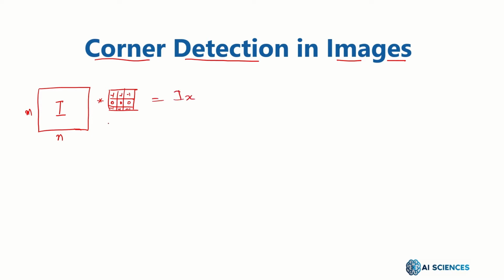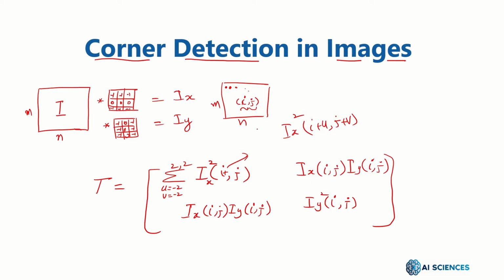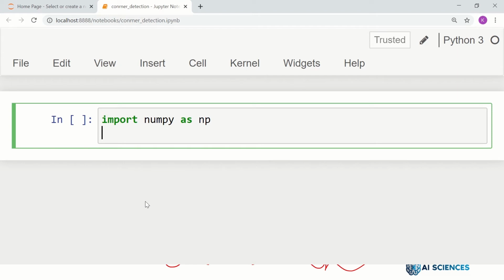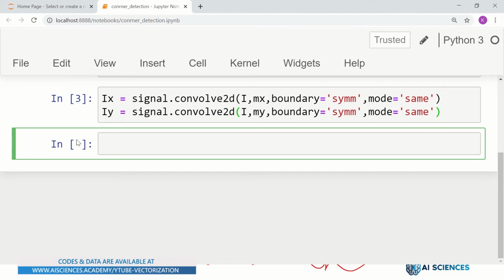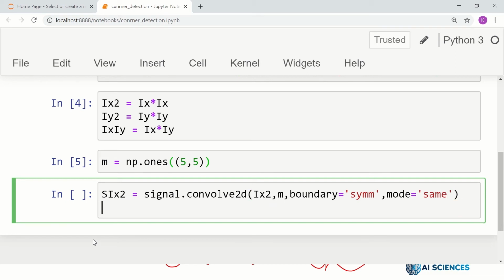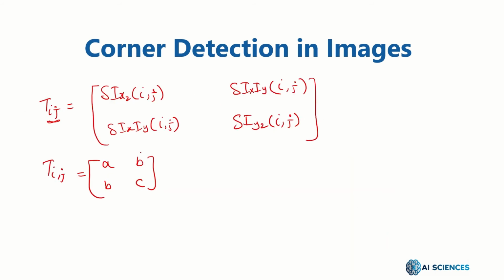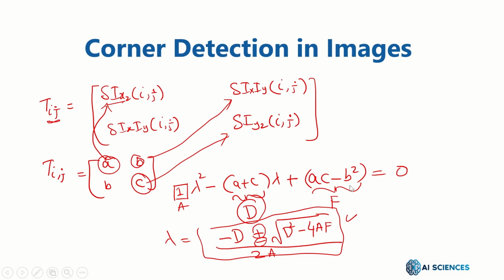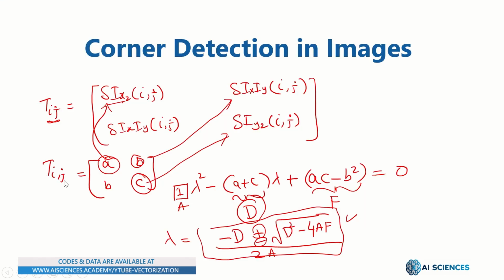Vectorization (Efficient/ Optimized Coding) in Python for Data Science - Part 3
In this video, we are going to talk about a very interesting problem that appears in a lot of contexts, and that problem is known as Corner Detection.

We will discuss the following in this video:
🕕 (0:00:51) Corner Detection
🕕 (0:07:23) Python Implementation